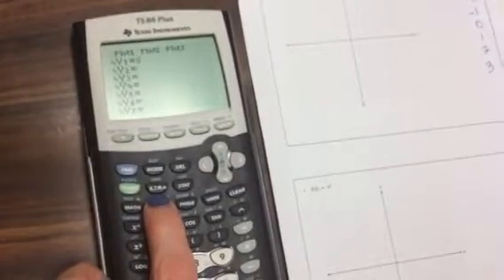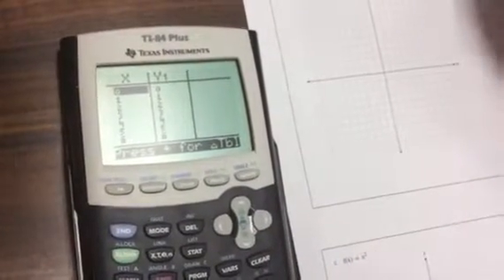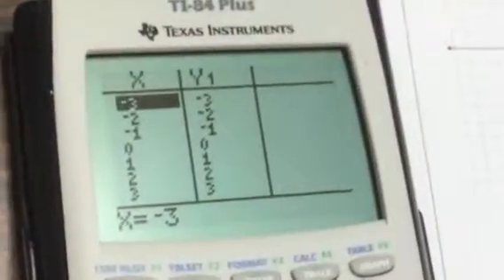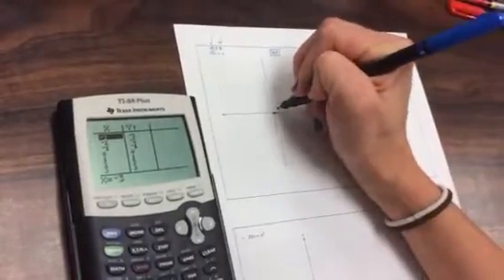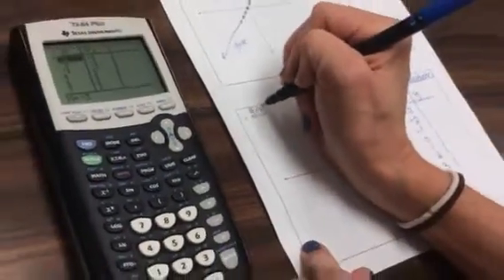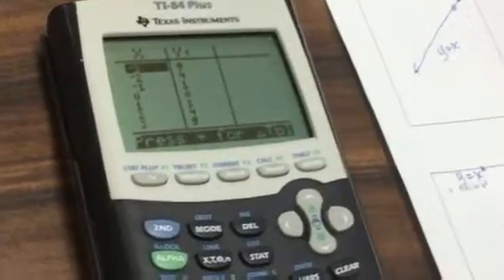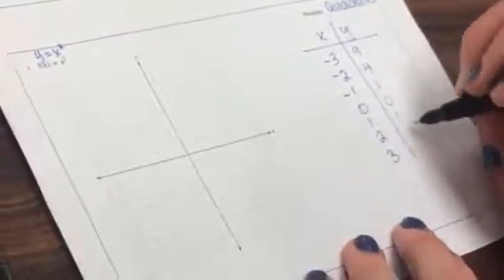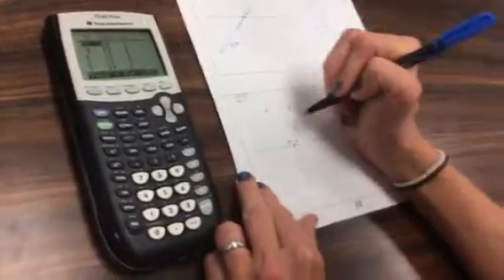HW 9/28 Unit 1 p. 19-20 #1